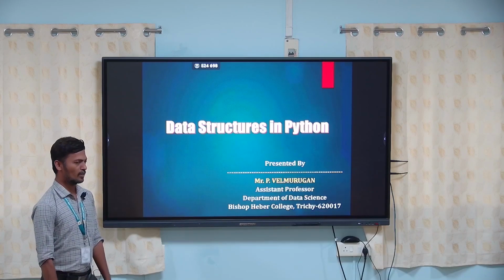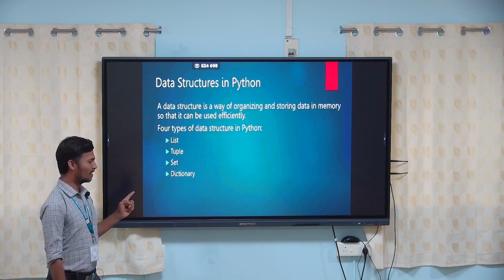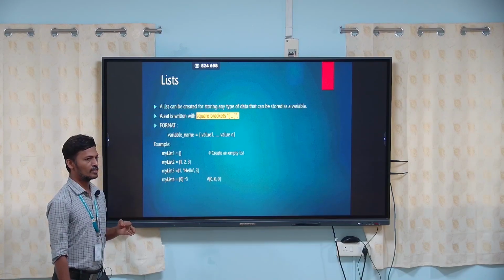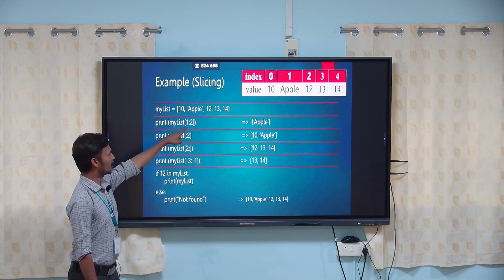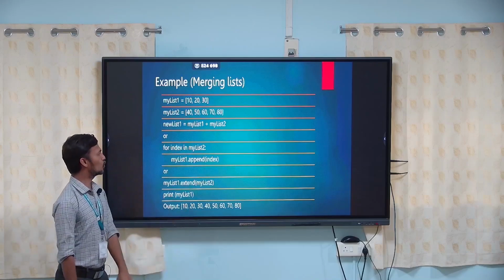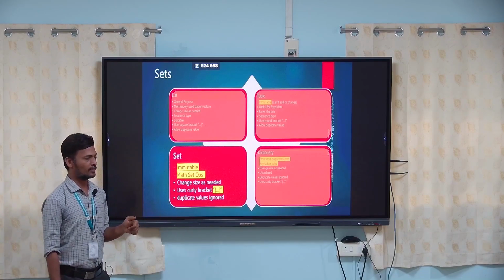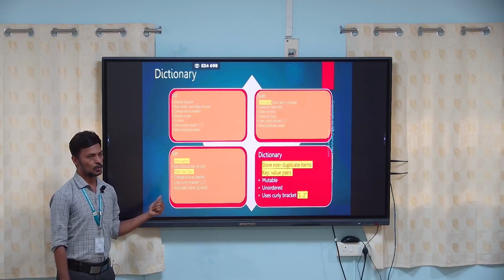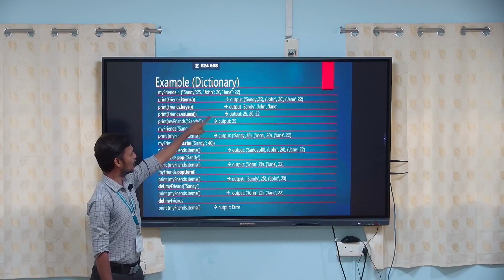Short Learning Object on Data Structures in Python by Mr.P.Velmurugan